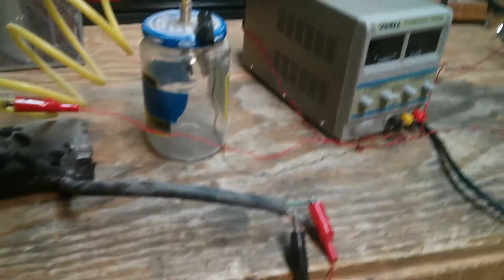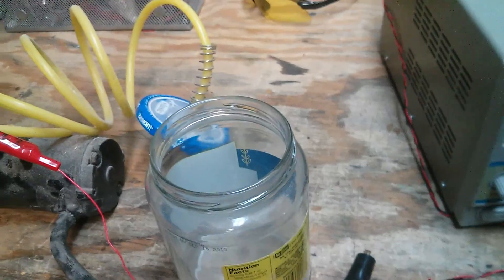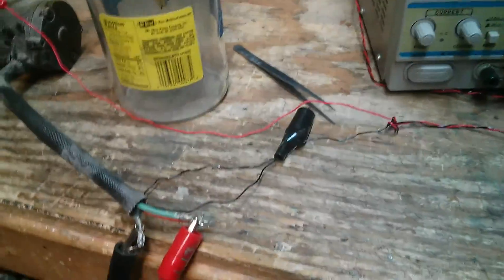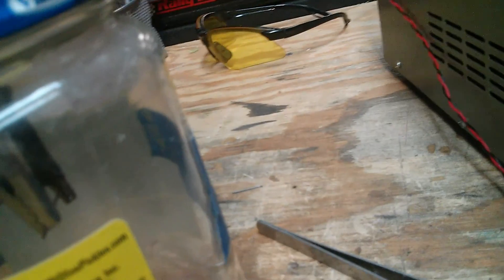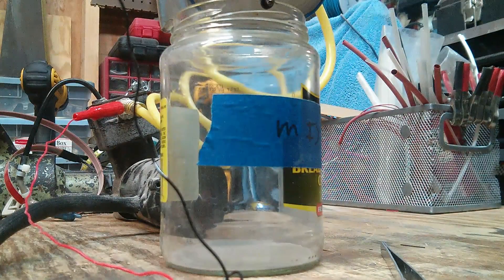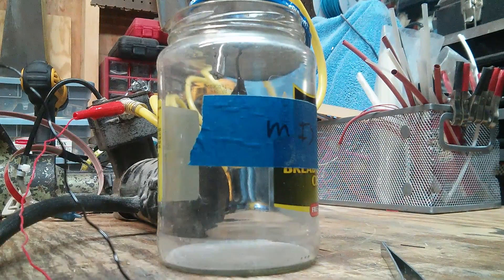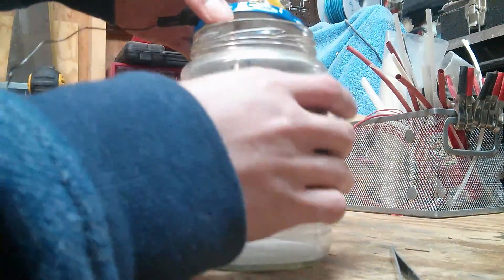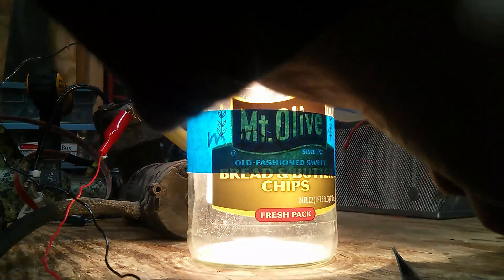Make a light bulb in a vacuum chamber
Put a piece of graphite across 30 volts DC  in a vacuum chamber. If you want to build a vacuum chamber I've done a few videos on it.